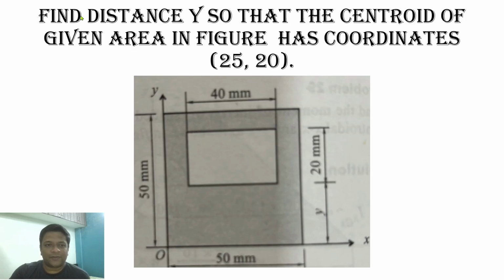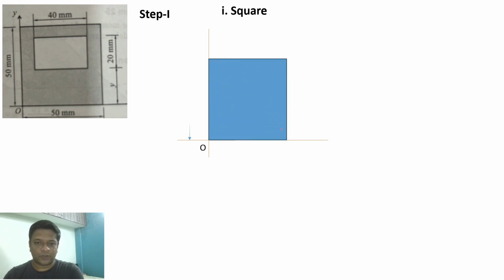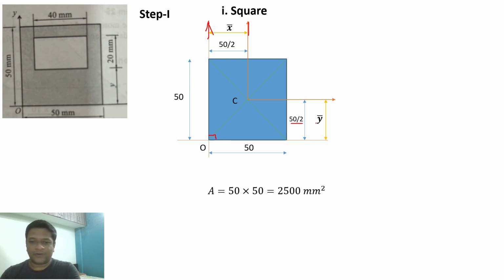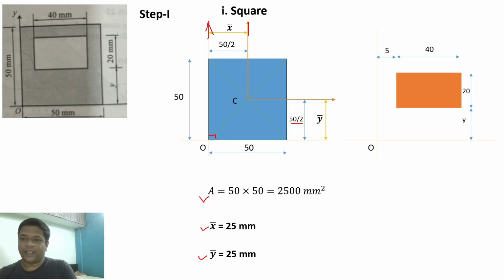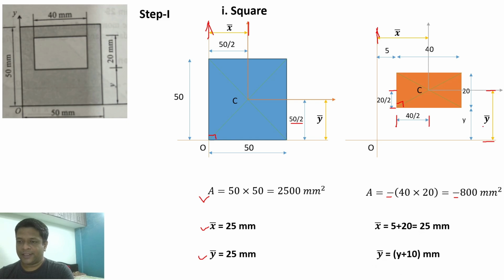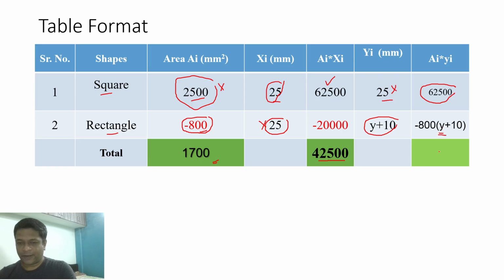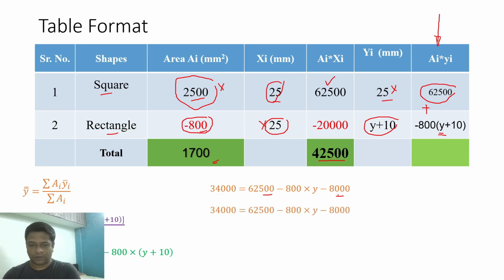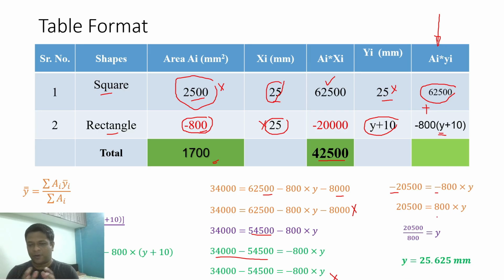Unlock Centroid Secrets: Mumbai University Engineering Mechanics Numericals Solved Step-by-Step-11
n this detailed tutorial video, we dive into the topic of Centroid from the Engineering Mechanics course, specifically tailored for Mumbai University students. Watch as we solve real numerical problems from past Mumbai University exams and syllabus, breaking them down step by step for easy understanding. Whether you're a first-year engineering student preparing for exams or brushing up on fundamentals, this video covers key concepts like finding the centroid of composite shapes, irregular areas, and more, with clear explanations, formulas, and calculations. Perfect for B.E./B.Tech students in Mechanical, Civil, or related branches.